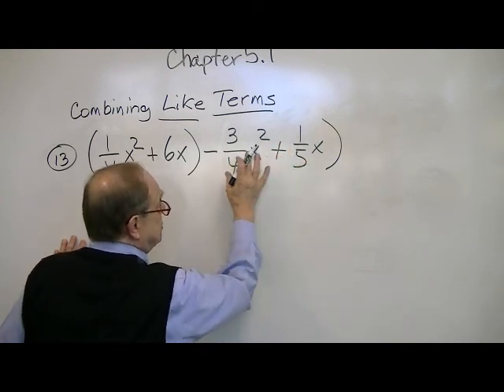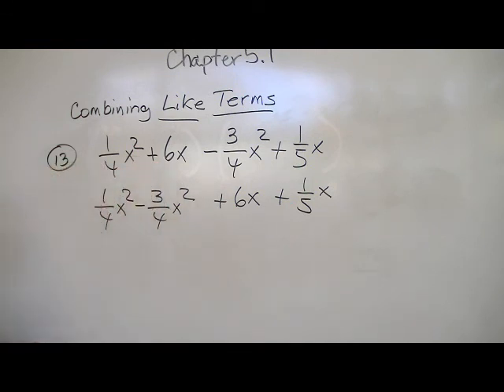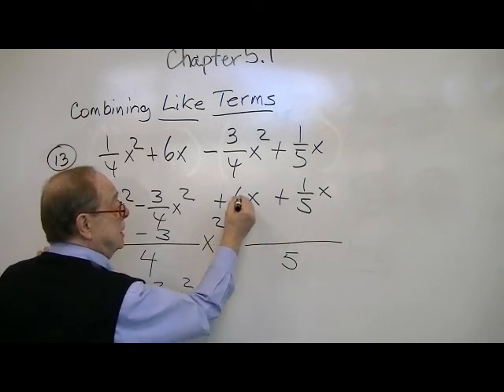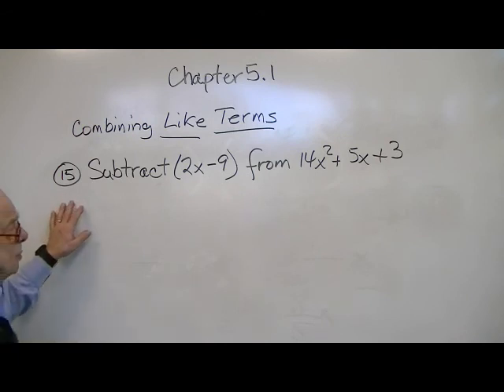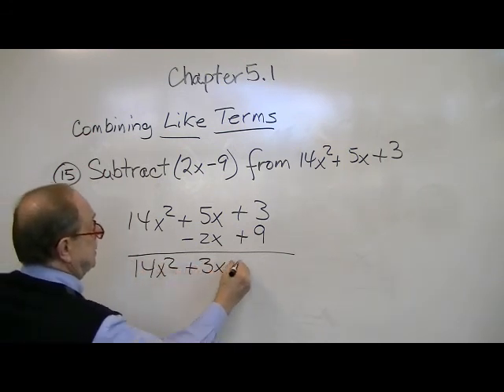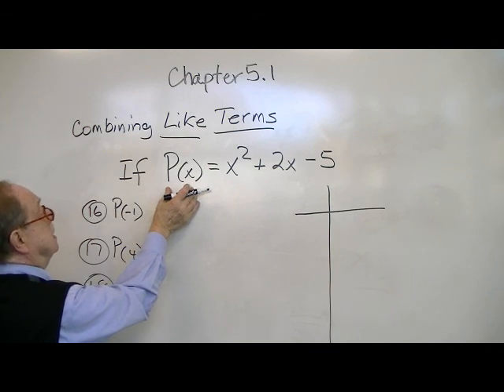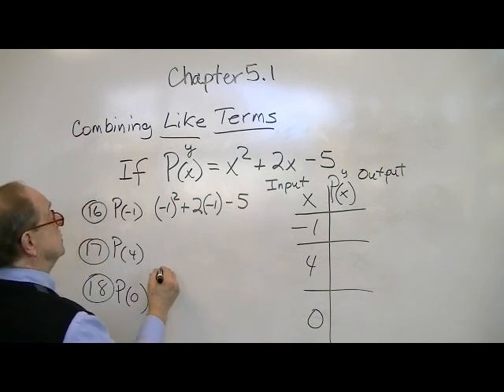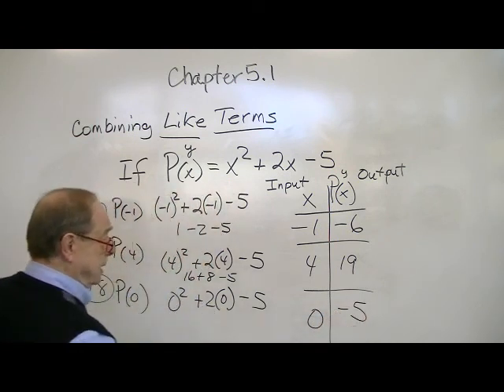Chap 5 1 Addition & Subtraction of Polynomials Part 2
Part 2 of the review of addition and subtraction of polynomials.